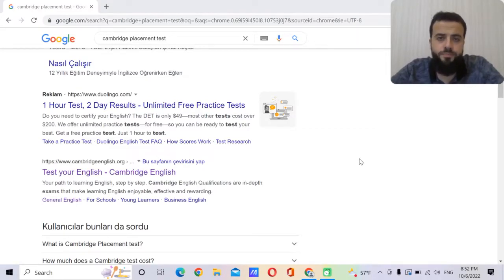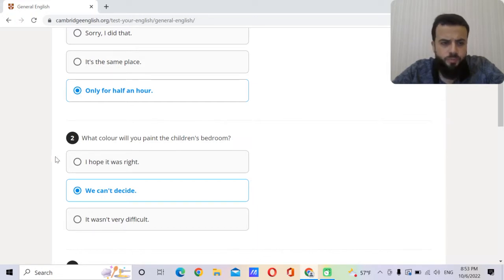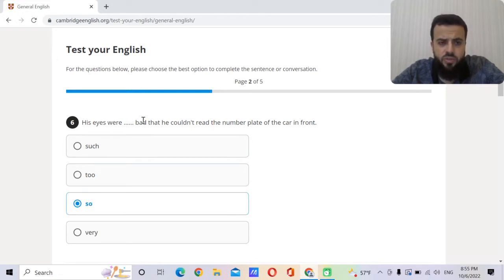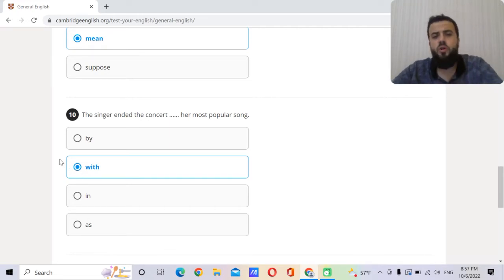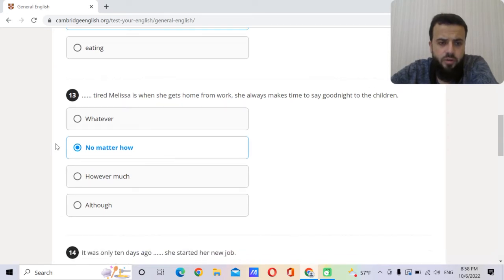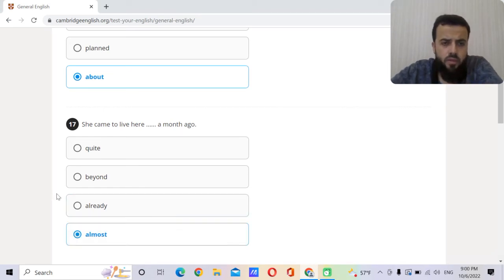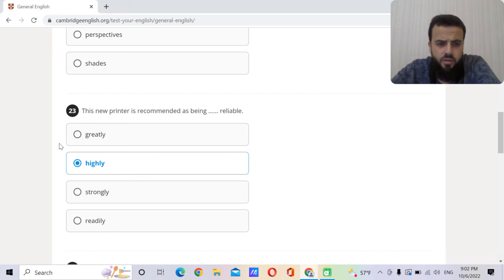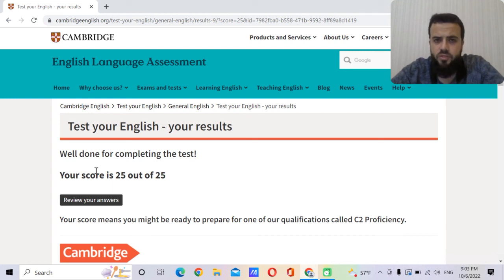It's time for your placement test - Daily English - Day 7